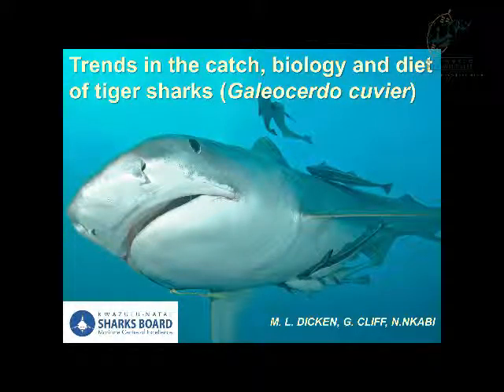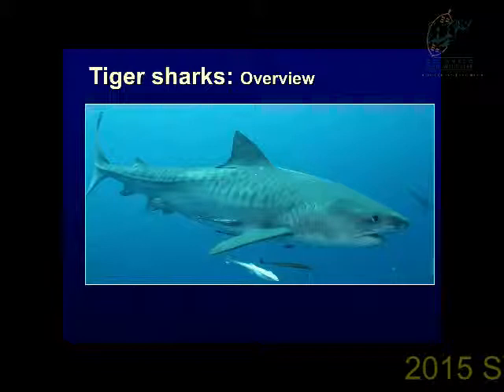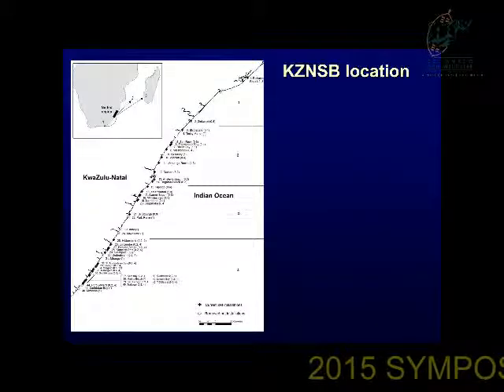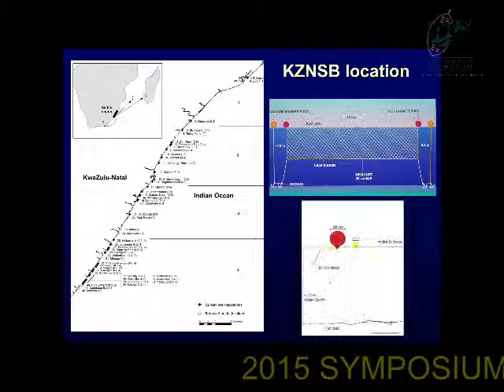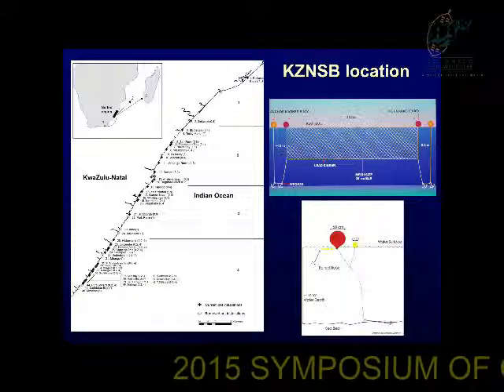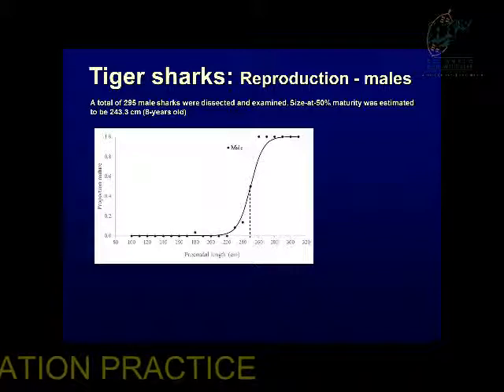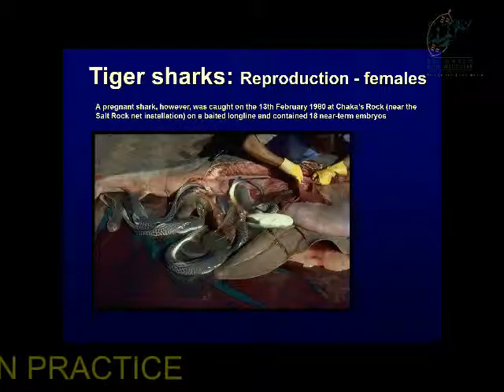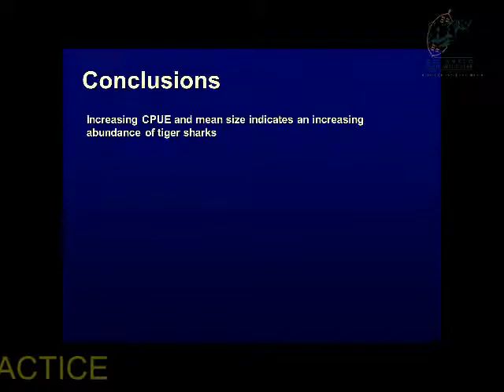2015D2S5L1 Matt Dicken Trends of caught Tiger Sharks: KZN Sharks Board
This talk was presented at the 2015 Symposium of Contemporary Conservation Practice held in the Midlands of KwaZulu-Natal, South Africa, between 2 - 6 November 2015. This event was hosted by the Scientific Services Division of Ezemvelo KZN Wildlife (the conservation authority for the province of KwaZulu-Natal, South Africa) along with a number of partner organisations (Wildlands Conservation Trust, the Environmental Law Association (ELA), the South African Environment Observation Network (SAEON), the Universities of KwaZulu-Natal and Zululand, the National Research Foundation (NRF) RISA Programme and the Endangered Wildlife Trust (EWT)). For more information about the Symposium, its partners, the presenters (and their associated presentations), please visit the official